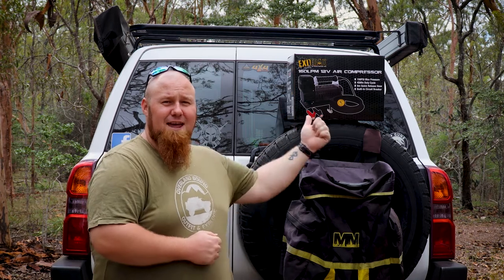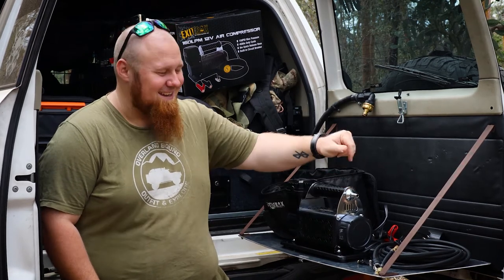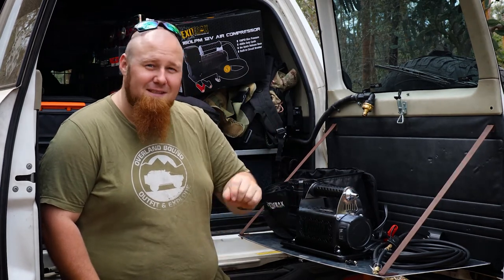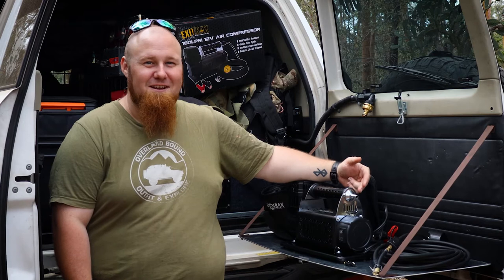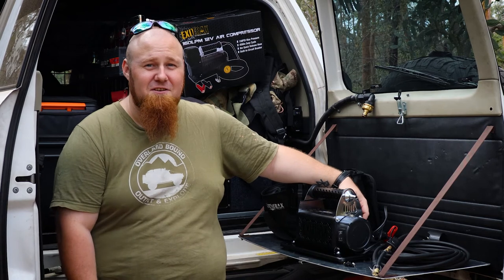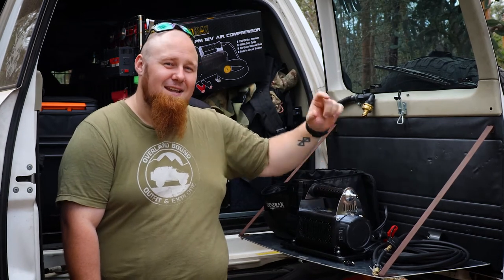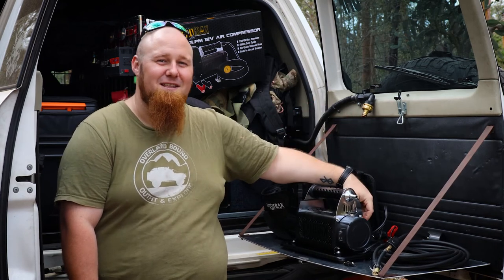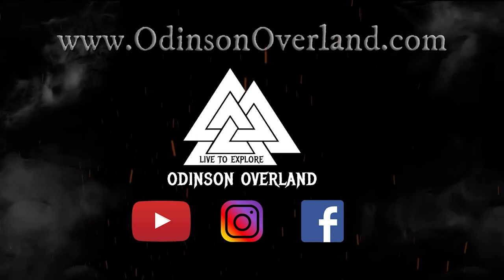GIVEAWAY! - Exitrax Air Compressor - Gear Review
We having a quick look at the ALL NEW Exitrax Air Compressor from Mean Mother! Watch to the end to find out how to enter into the draw to win this compressor!

Afiliate link to the Exitrax Air Compressor

These compressors are in stores across Australia right now! Absolutely worth considering if you are in the market for a new compressor. Simple, Reliable, Quality.

Tech:
Canon 200D MKII Camera
Rode SmartLav
DJI Mini Drone
DJI OSMO Mobile Gimbal
GoPRo Hero Action Camera
RODE VideoMIC NTG Microphone

Uniden Bearcat Speaker
Front Runner Wolf Packs
Tactical seat cover
Roof Console
Rubber Mounts
Shurflo 12v 4009 Pump
Water Jerry Can
Uniden UHF Handheld Radio

External:
Exitrax Recovery Boards
Exitrax Link Jack Base
Recovery Board Bag
Recovery Board Mounting Pins
Uniden UHF Antenna
Exact same Ensuite awning but Kickass Branded
Extendable Towing Mirrors
Mean Mother Winch

Tools:
Gerber Multi-Tool
Multi-Tool Sheath
Stainless Steel Shovel
Mean Mother Deflator
Mean Mother Tyre Repair Kit
Mean Mother Air Compressor
Tool case
Hand Sledge
Tool Roll
Socket Tool Kit
Screwdriver Kit
Electrical Crimper Kit
12v Relay
Hex Key Set

Misc:
Coffee Drip Filter Stand
Front Runner Utensil Set
Stainless Steel Billy Pot
GCI Arm Chair